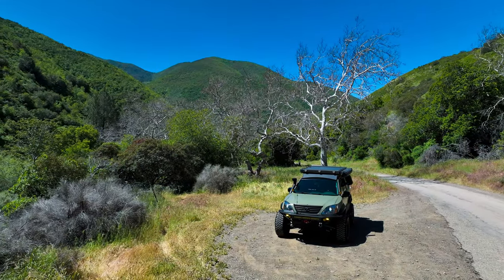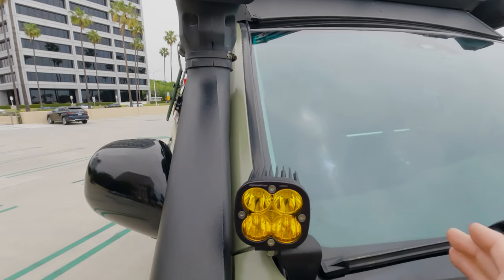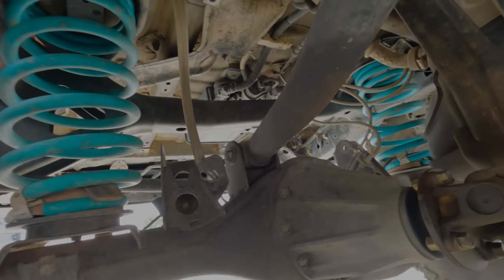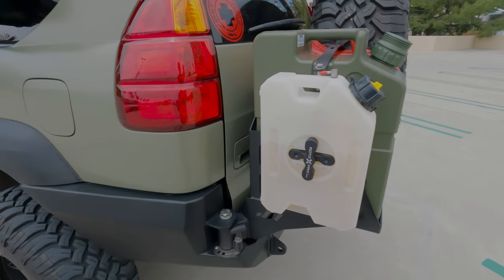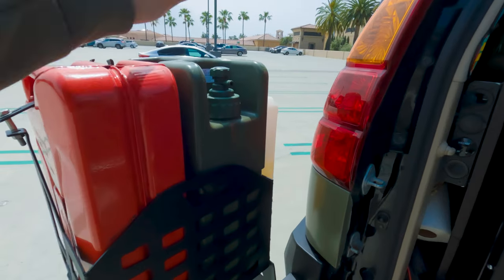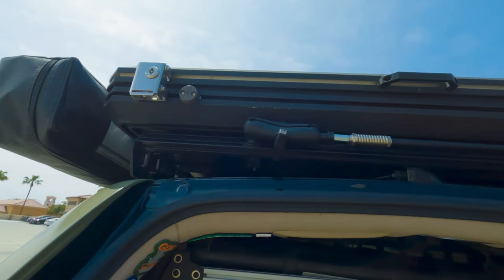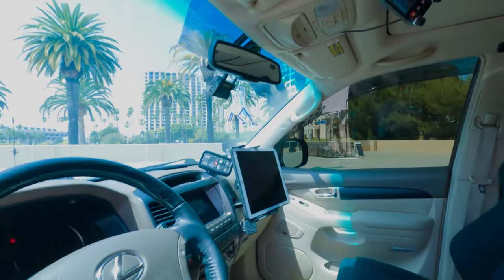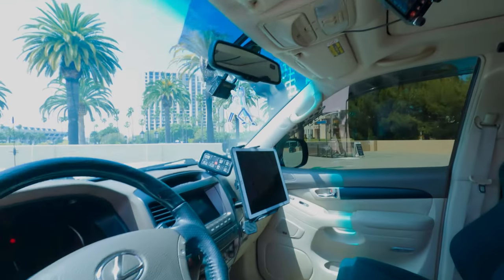The third iteration of my Overland Lexus GX470 Long Travel build is finally here! BEST UPDATE YET!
My Long Travel Off-Road Lexus GX470 build 3.0 update

This is a continuation of the previous two updates on my long travel GX470 build

I've been really happy with the way this build has turned out so far, and I wanted to share some of my mods and why I chose them.

For starters, let's talk about my suspension.

The Front I went with a LSK Long Travel kit paired King 2.5 remote reservoir adjustable shocks.  In the rear I went with the Califab 3 link longarm kit paid with King 2.5 triple bypass shocks.

The reason for these specific parts? It all started when I was looking for a way to increase ground clearance to tackle some of the more difficult trails out there without sacrificing ride quality or comfort.